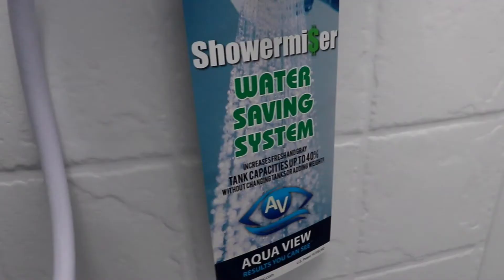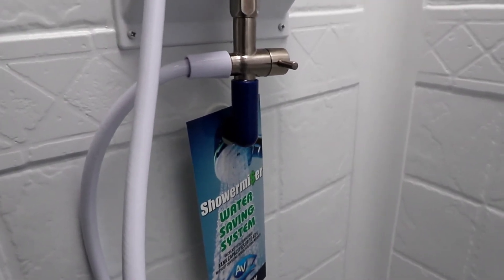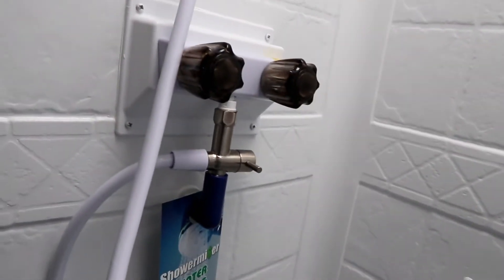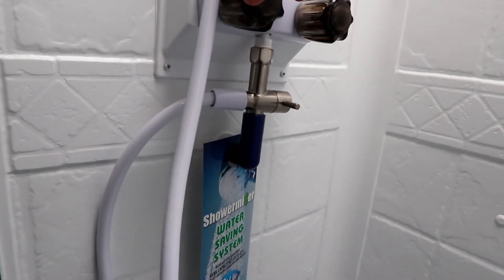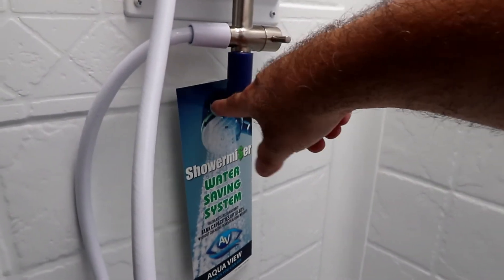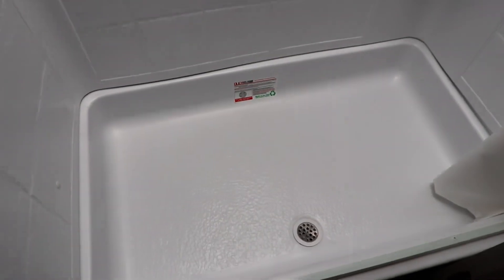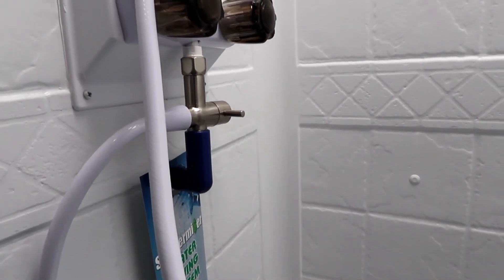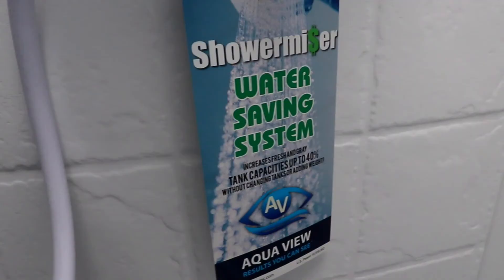Looking to save water in your RV? Showermiser water saver by AquaView overview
The showermiser was an aftermarket add on, that many manufacturers are installing as standard now.
This video will take a quick look at the Showermiser that is already installed on an Ibex trailer by Forest River.